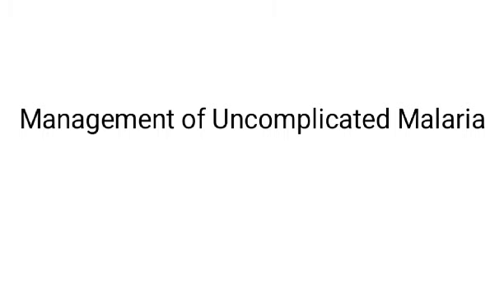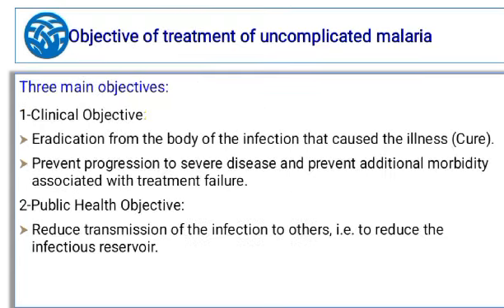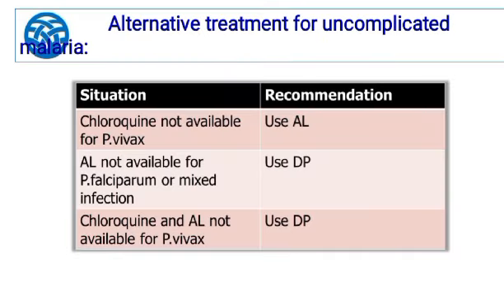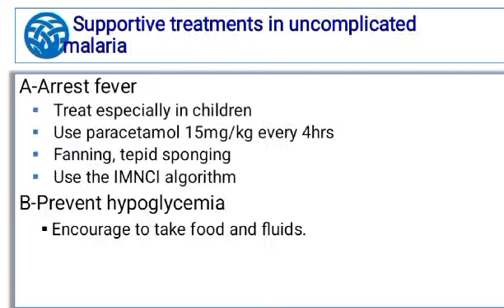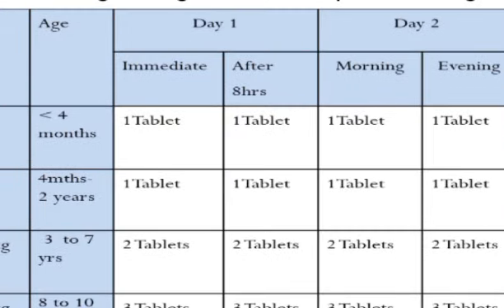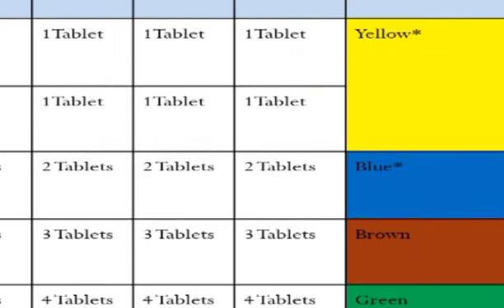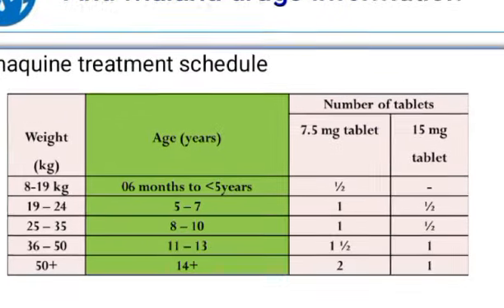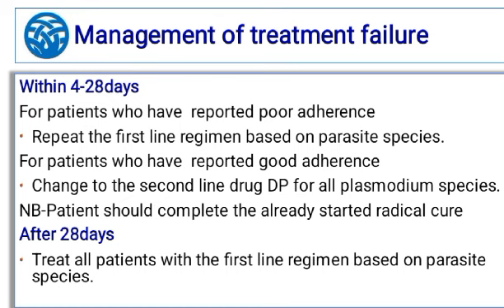Malaria Case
Malaria Case Management Training For Health professionals